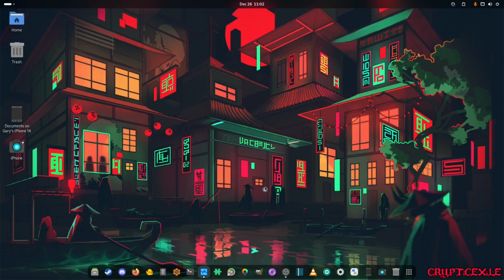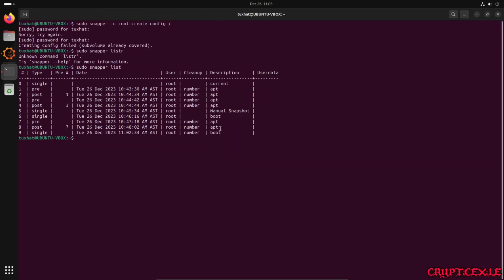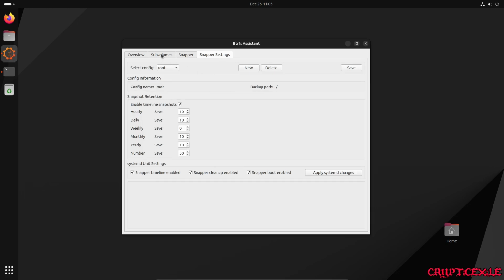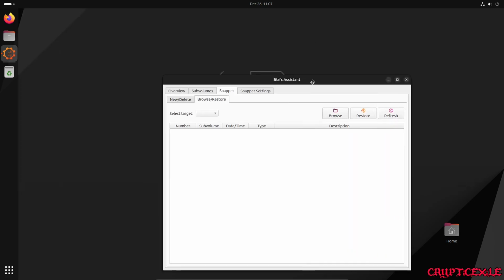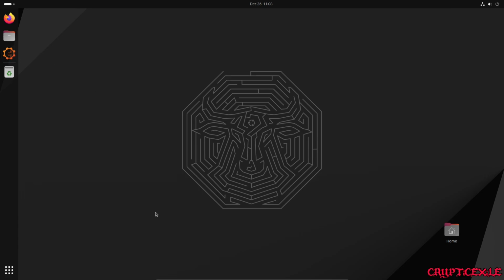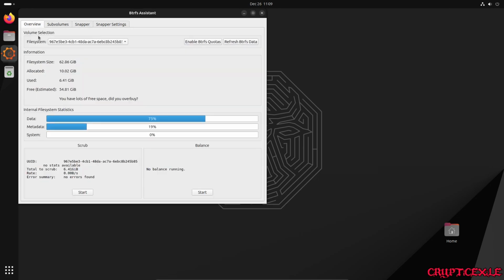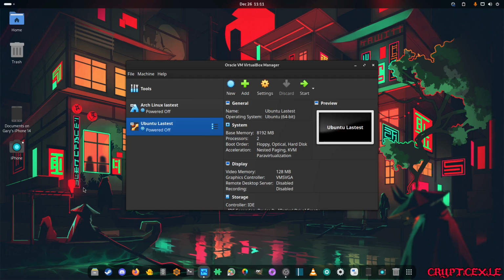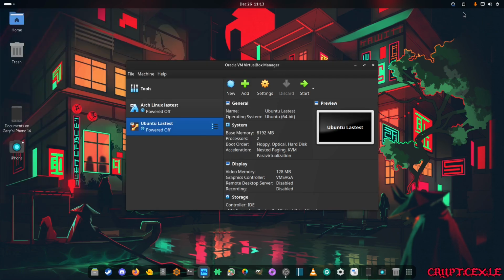BTRFS and Snapper on Arch and Ubuntu seems to not restore snapshots on BTRFS Assistant.